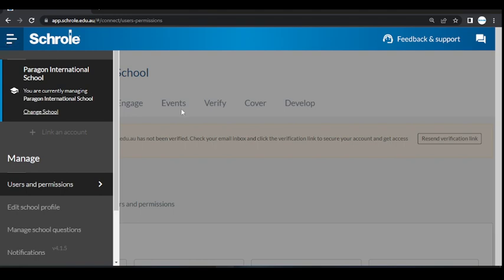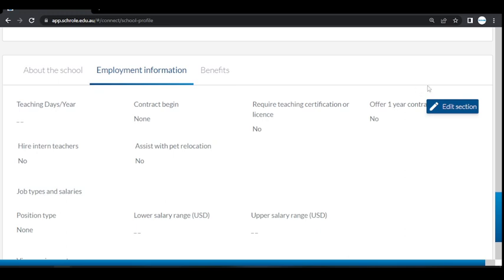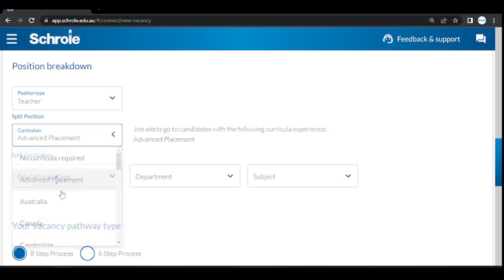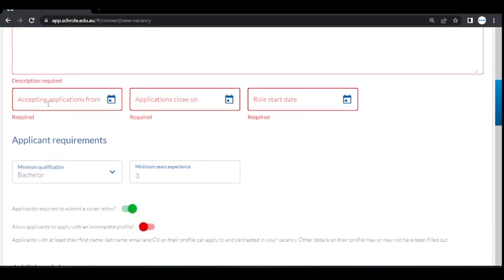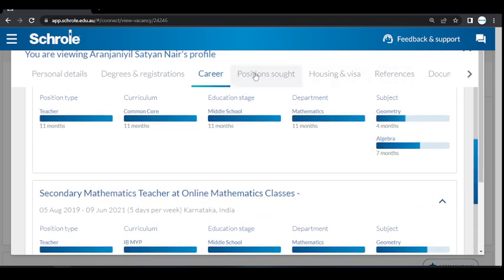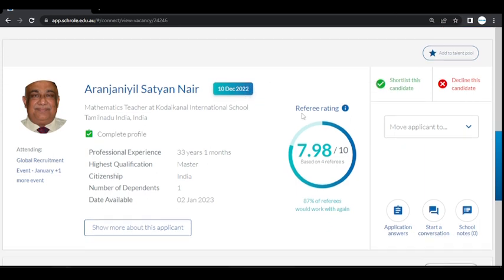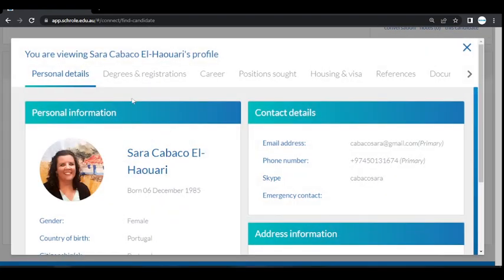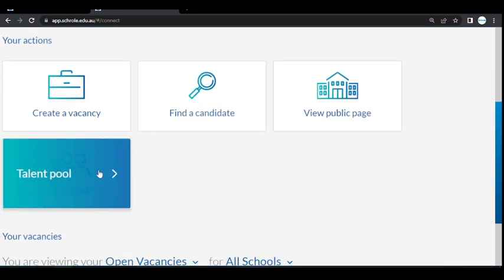Paragon International School - Introduction